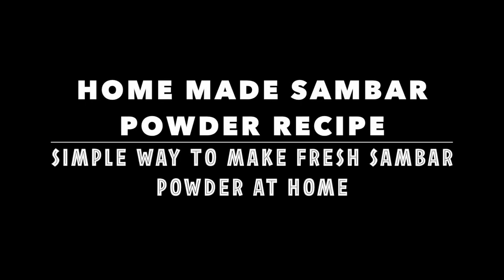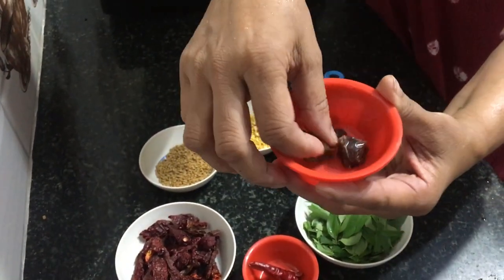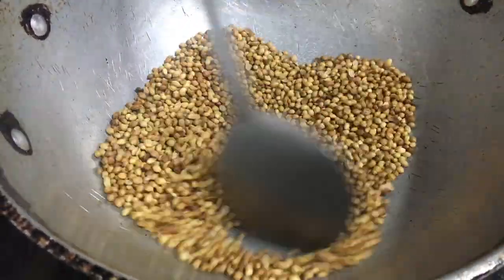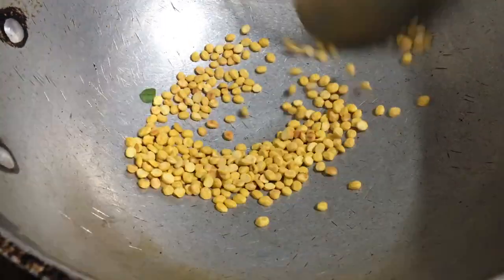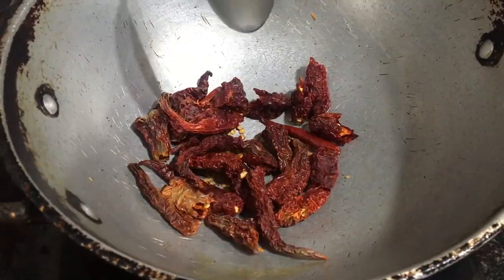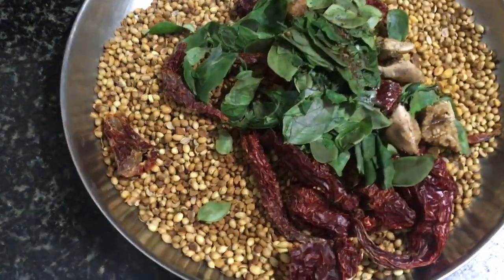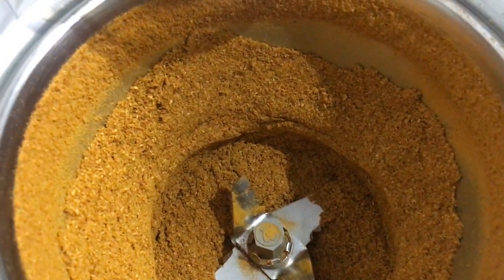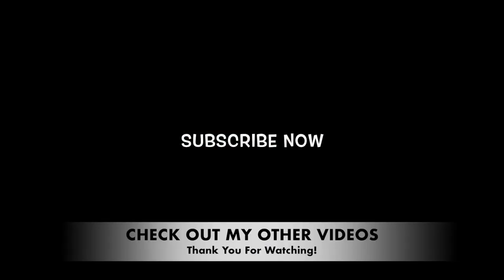Sambar Powder Recipe | How to Make Fresh Sambar Powder at Home | Priya Cooks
Hello Friends!

Welcome to Priya Cooks - An Array of Authentic South Indian & North Indian Recipes.

Today's Video is Sambhar Powder Recipe | How to Make Fresh Sambar Powder at Home | Priya Cooks

The Ingredients that I have used in my video Sambhar Powder Recipe | How to Make Fresh Sambar Powder at Home | Priya Cooks are;

Ingredients (Makes 10-12 times)

Coriander Seeds - 1 cup
Methi Seeds - 2 large spoons
Channa Dal/Toor Dal - 2 large spoons
Kashmiri Chillies -10
Normal dry red chillies - 3
Compounded Asafoetida - 3-4 pieces
curry leaves - 1 cup

If you like my video Sambhar Powder Recipe | How to Make Fresh Sambar Powder at Home | Priya Cooks, Please subscribe to my channel 'Priya Cooks - An Array of Authentic South Indian & North Indian Recipes' to receive regular updates on  tasty and easy recipes.

Thanks a lot for watching my recipe on Sambhar Powder Recipe | How to Make Fresh Sambar Powder at Home | Priya Cooks